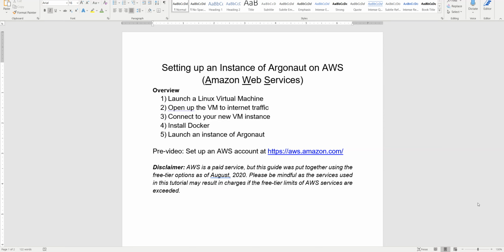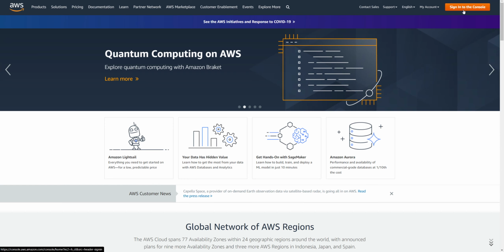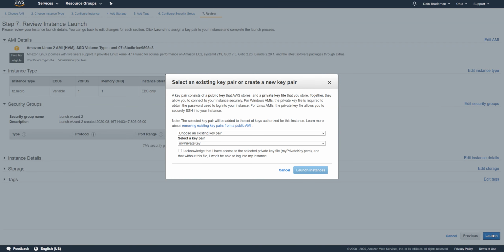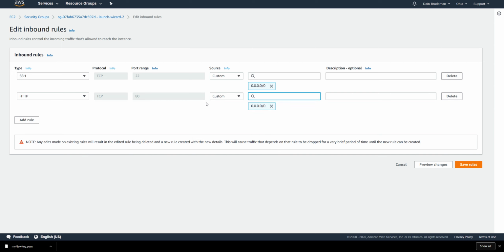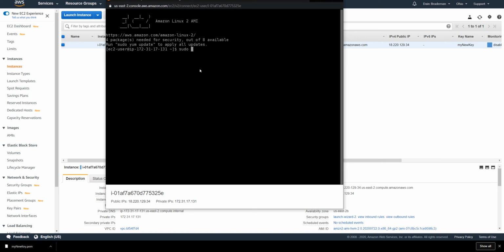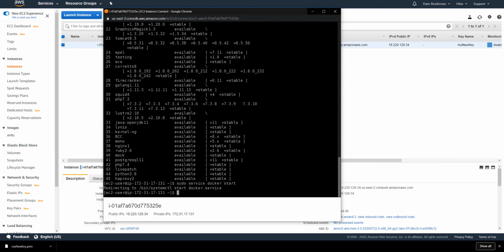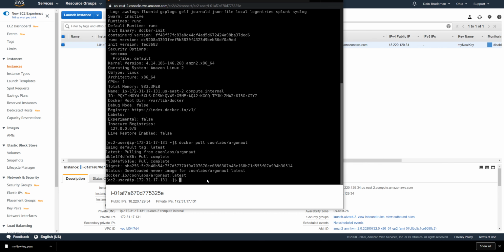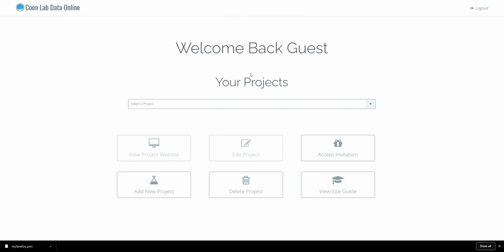Launching Argonaut using AWS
This is a video tutorial that is meant to guide users how to launch an instance of Argonaut on Amazon Web Services using Docker. Argonaut is a web-based platform which is used to host data portals which can be used to share mass spectrometry-based multi-omics data.

In this tutorial, we cover:
1) Spinning up a new virtual machine (VM) on AWS EC2.
2) Opening up the VM to web traffic.
3) Connecting to the VM via the browser.
4) Installing Docker on the VM.
5) Launching Argonaut using Docker.

I used the below guides to help me make this video:

AWS Quickstart Guide, Launch a Linux Virtual Machine

Docker basics for Amazon ECS

Authorizing inbound traffic for your Linux instances